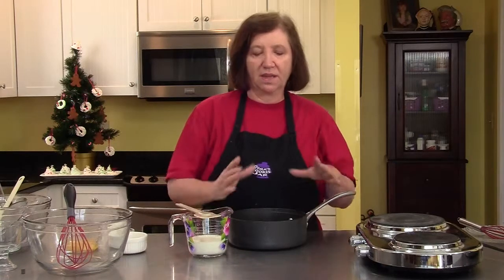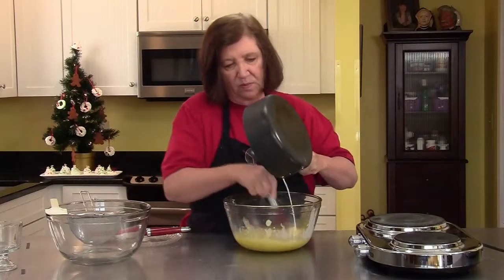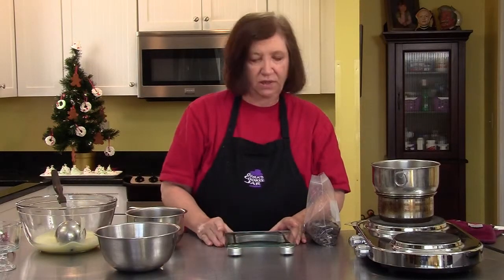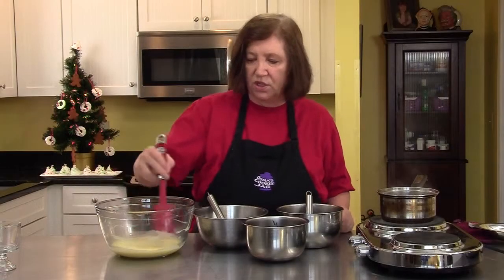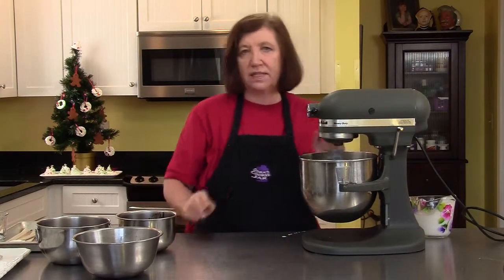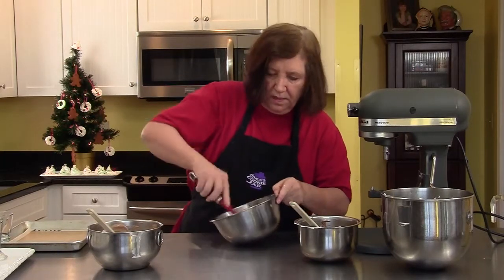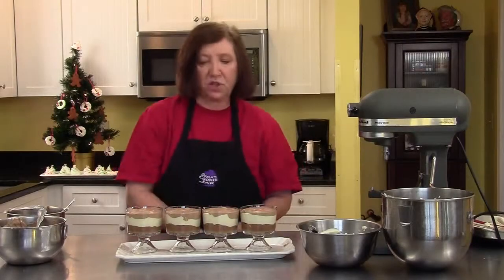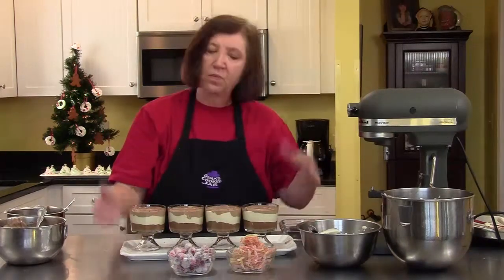Tri-Chocolate Mousse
The Holidays are a favorite time for Ooma's because of the festive and decorative pastries. Here is a recipe for Tri-Chocolate Mousse.